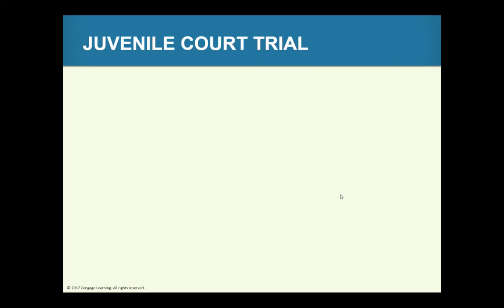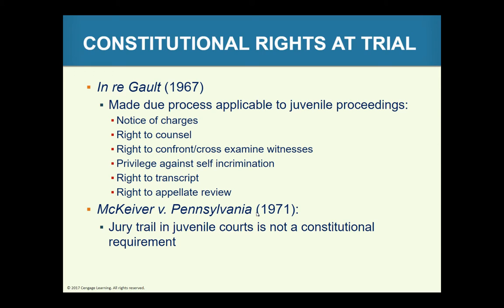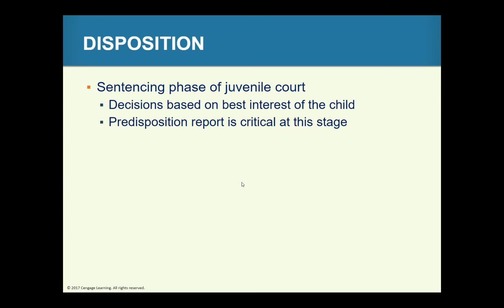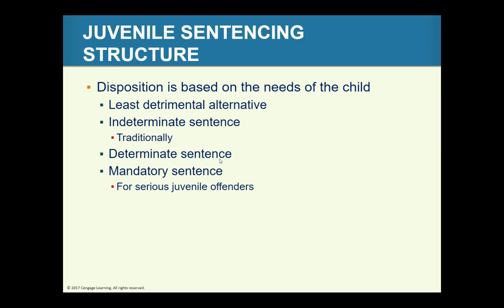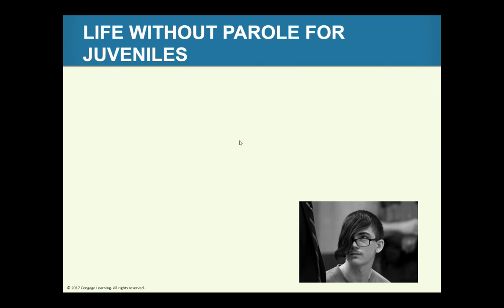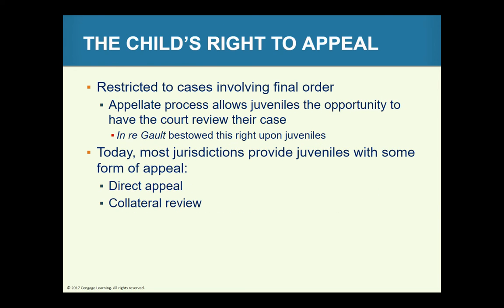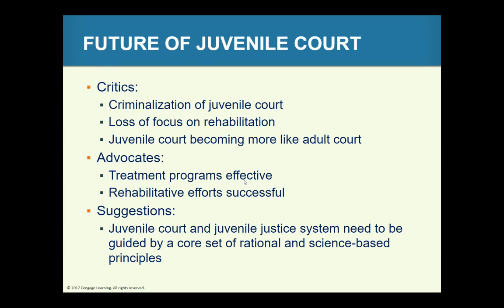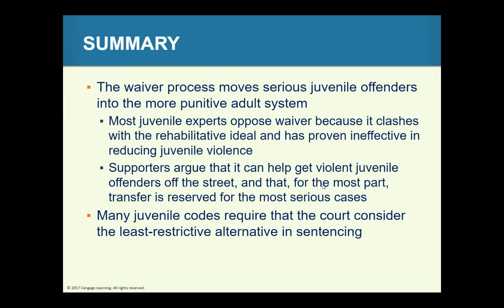CJ 106 Lecture 13.2